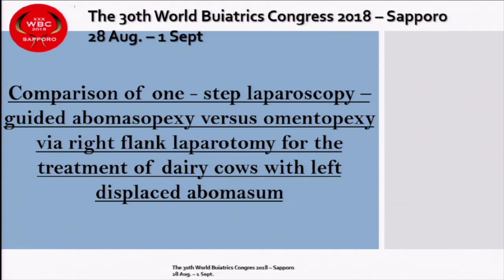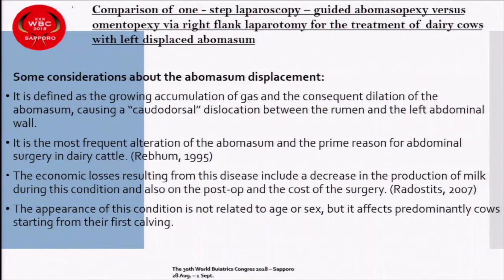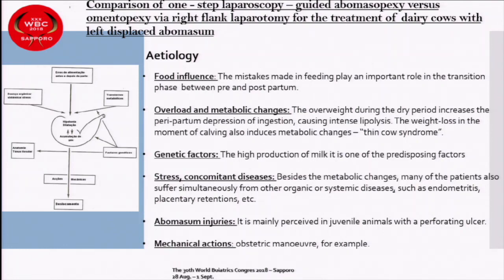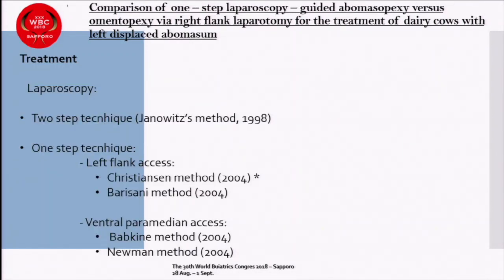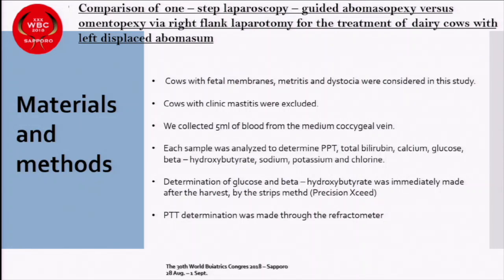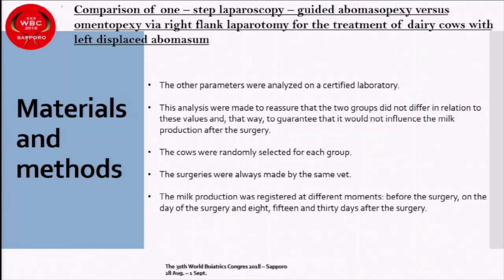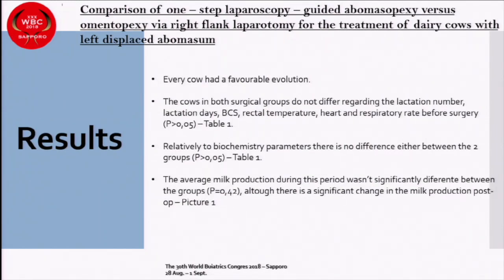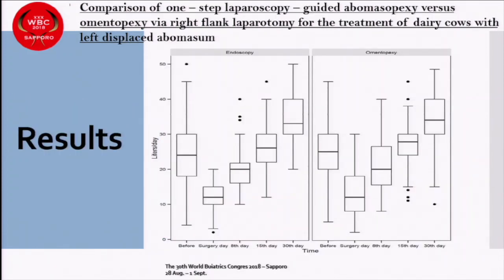Comparison of one-step laparoscopy-guided abomasopexy versus omentopexy...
Antonio Martins Giesteira, Portugal

Comparison of one-step laparoscopy-guided abomasopexy versus omentopexy via right flank laparotomy for the treatment of dairy cows with left displacement of the abomasum